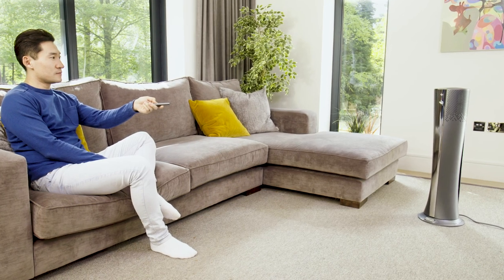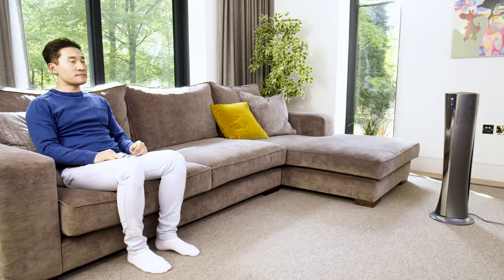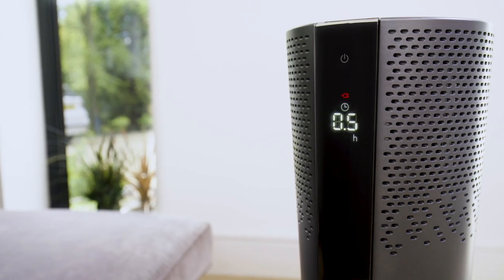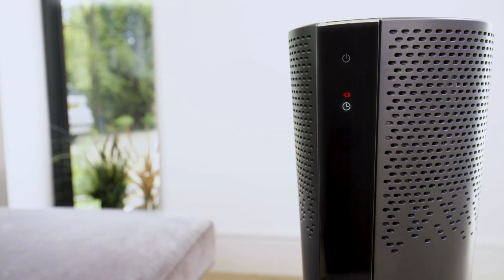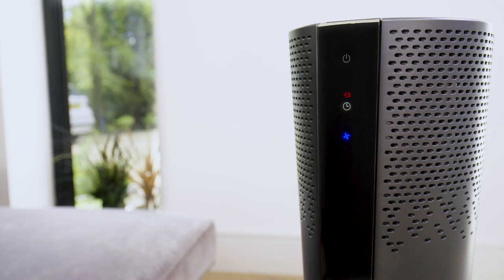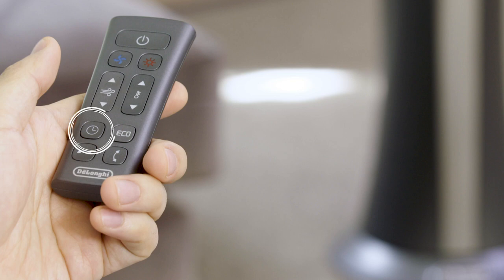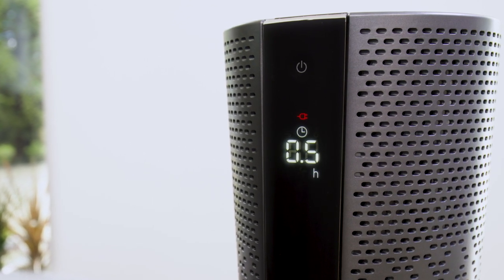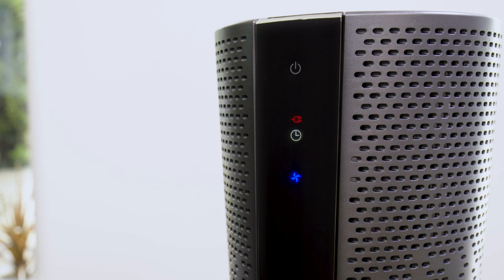How to use the timer on your De’Longhi HFX85W Air Purifier, Heater and Cooling Fan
Watch this short video that explains how to use the timer function on your De’Longhi HFX85W Air Purifier, Heater and Cooling Fan.
Cleaning the air around you and providing you with your ideal temperature, this product provides clean, comfortable air all year round. To help you get the most out of your product, we've created a series of How-To videos, use the links below for different sections.